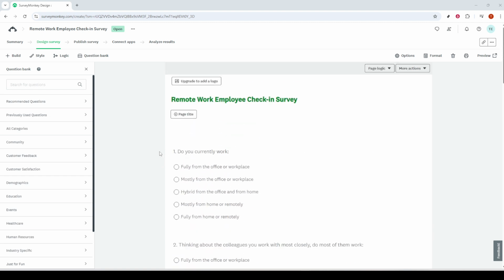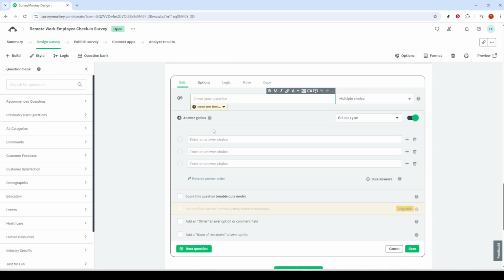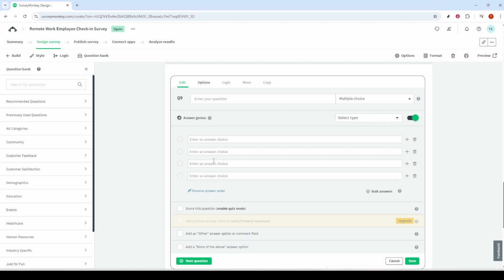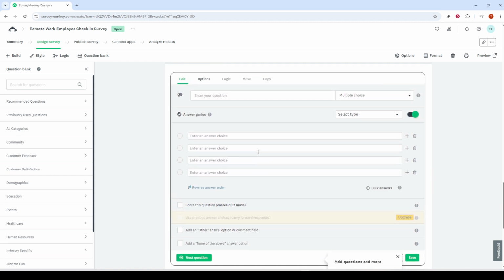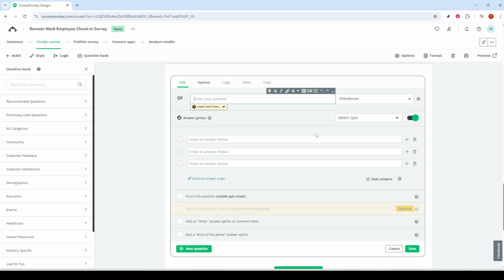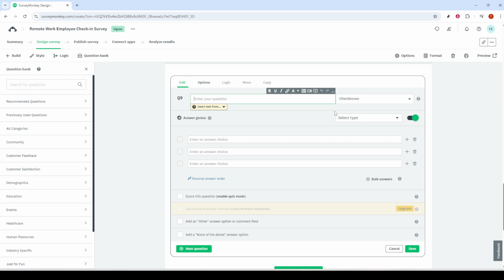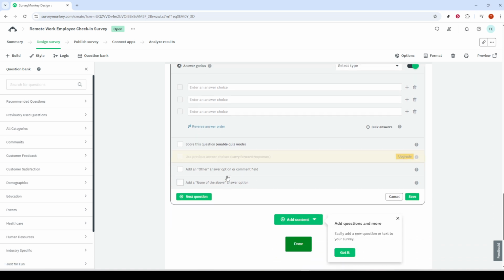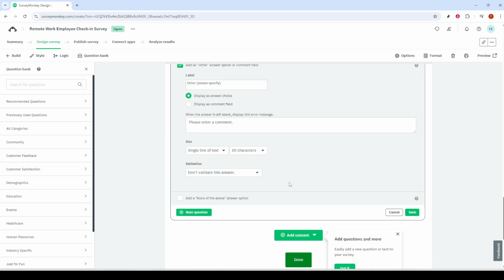How To Add Multiple Choice Questions In SurveyMonkey (Step-By-Step)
Learn exactly how to add multiple choice questions to your SurveyMonkey forms with this easy tutorial. We cover the entire process of setting up your survey and customizing your question options.

In this video, you will learn:
• How to select the multiple choice question type
• Entering your question text and answer choices
• Adjusting settings for single or multiple answers
• Saving and previewing your survey design